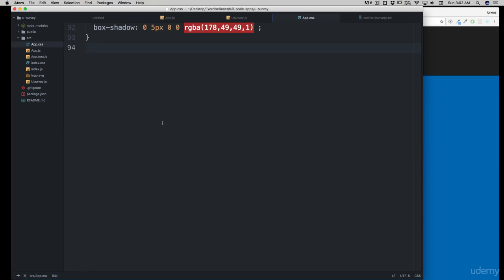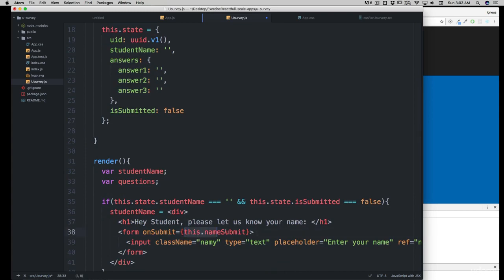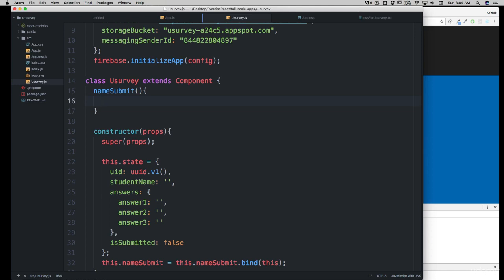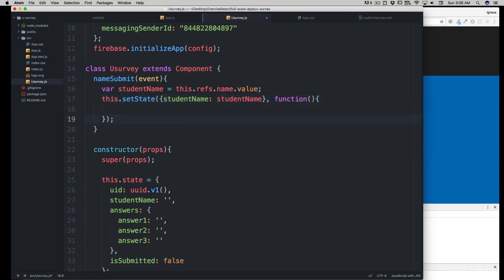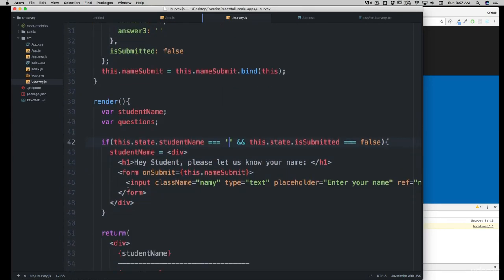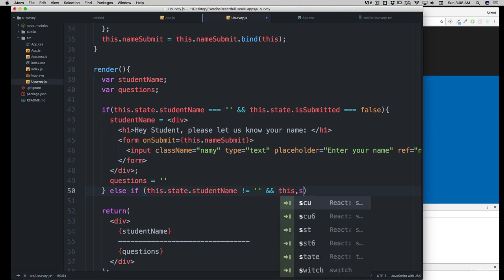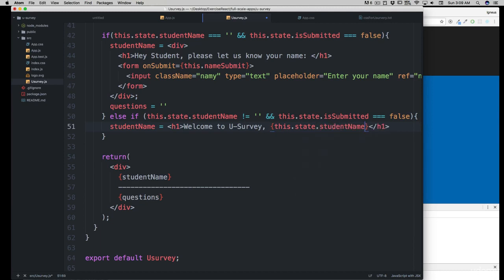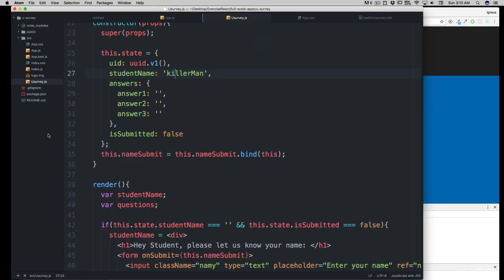setting if else condition in Reactjs with ES6 #33